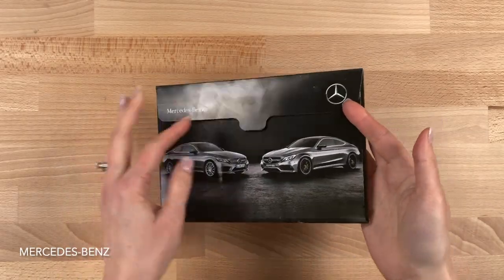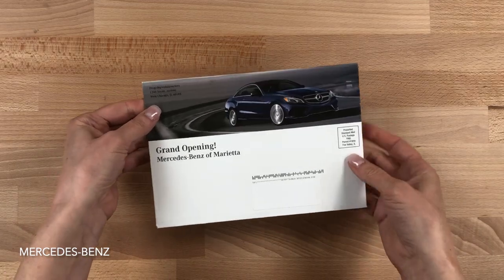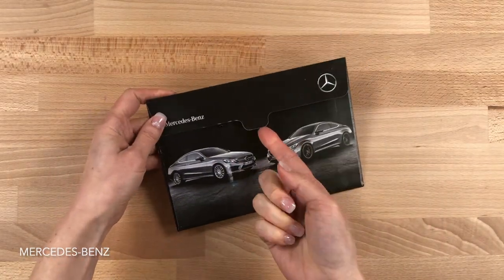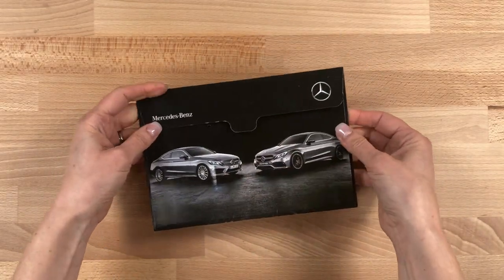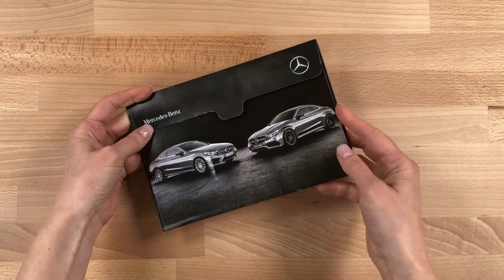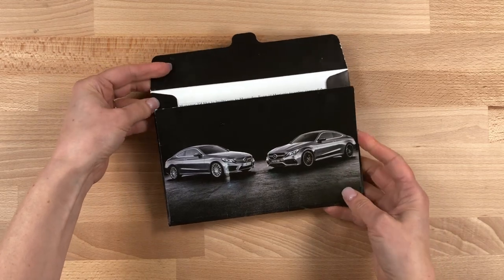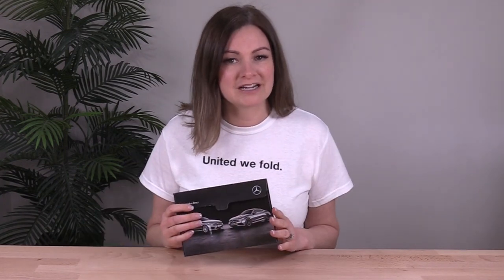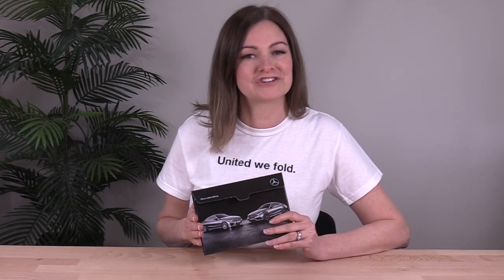Envelope? I think not, and that’s OK – FOW #583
If you’re like many marketers and their printers who are dealing with envelope production delays and shortages, I have an idea for you. You can send a self-mailer that looks exactly like an envelope, but it’s actually a mailer that deconstructs into an interactive format when it’s opened.

Fold of the Week #583 Project Credits & Specs
Folding Style: Modified Cross Fold
Client: Mercedes-Benz
Paper: 80 lb coated cover
Size: Folded: 8 x 5.5"; Flat: 13.375 x 12.25"
Printing: Printed 4/4 with variable data personalization
Finishing: Score/Perf/Die-Cut, Fold, Fugitive Glue
Budget Rating: Low – Moderate

3.) CHECK OUT the Foldfactory Designer Folds line at Smartpress - 30 DESIGNS

4.)

Foldfactory is about sharing ideas and strategies – so if you've ever been inspired by this channel, we invite you to "Fold it forward" so-to-speak, and share your ideas so that others may learn, too. Please send us your samples for a chance to get on the show or profiled in a blog post

- Trish